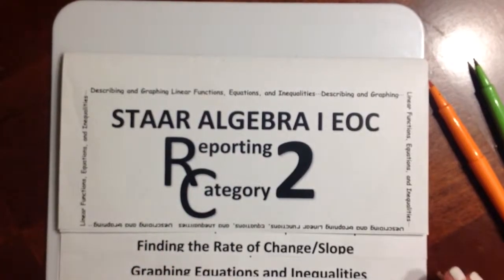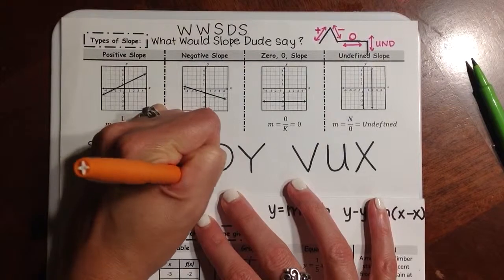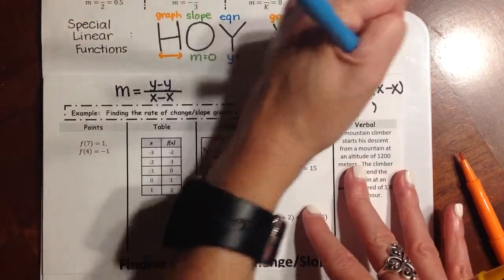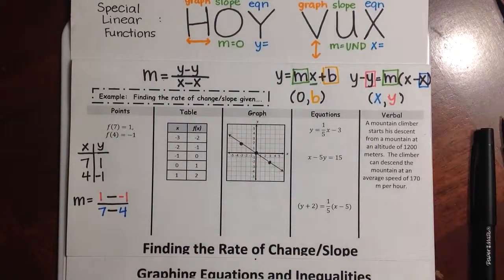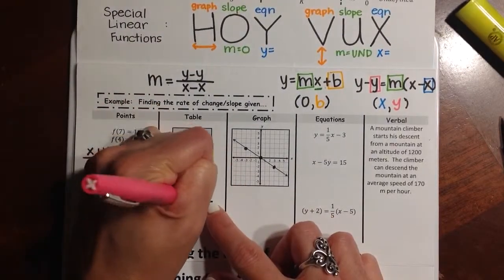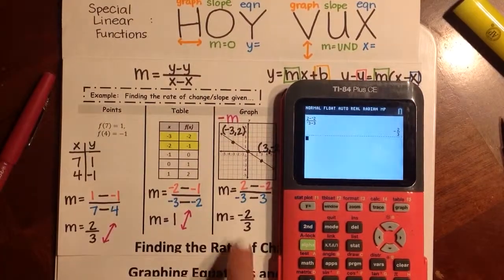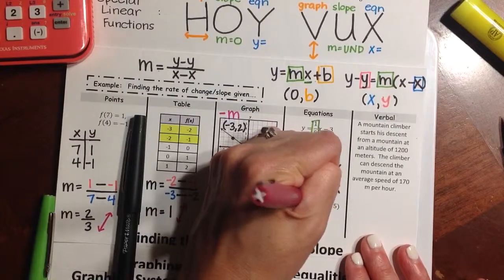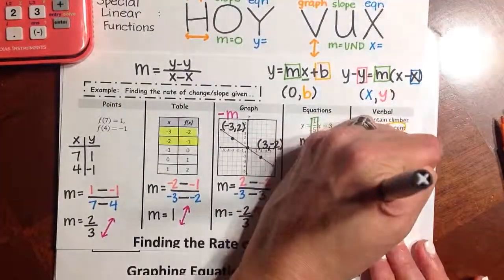RC#2 -- Finding Rate of Change/Slope